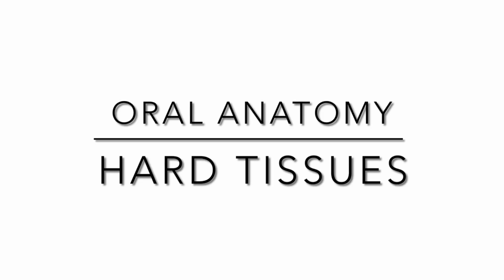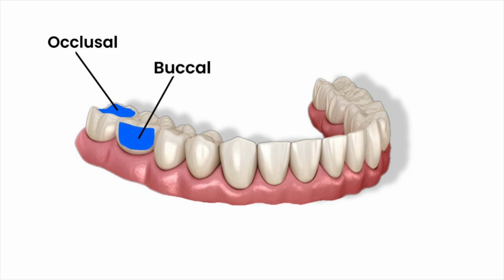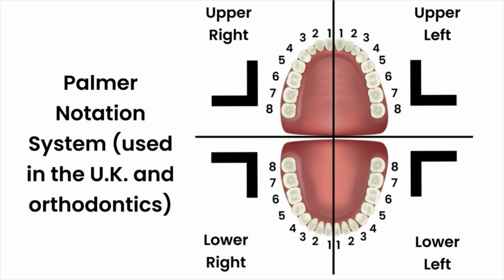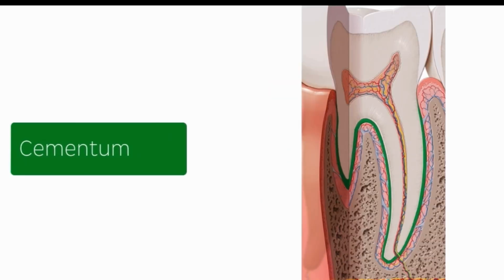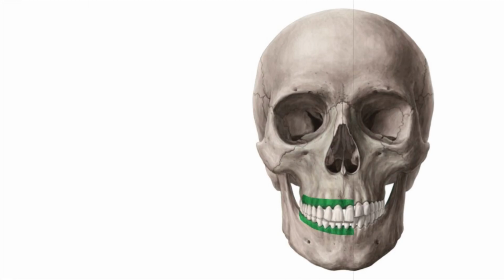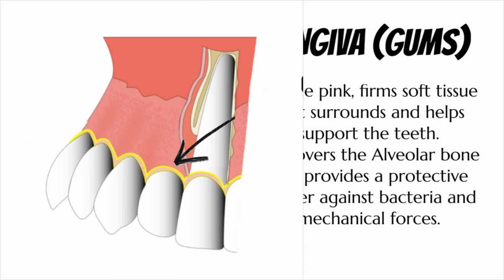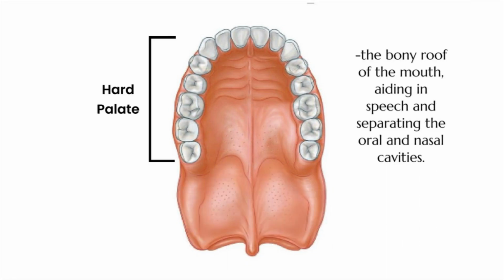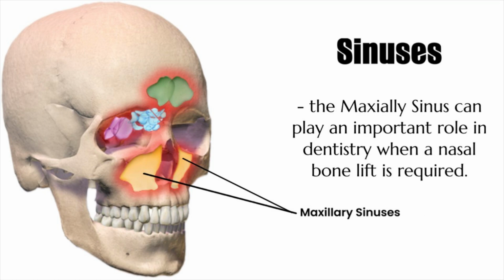CGx Training Video on Oral Anatomy Hard/Soft tissues-300